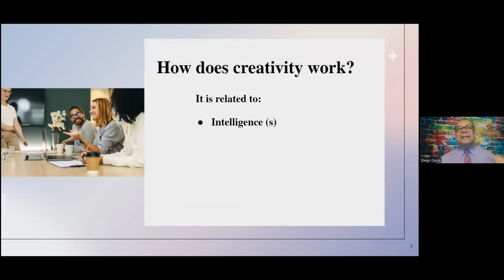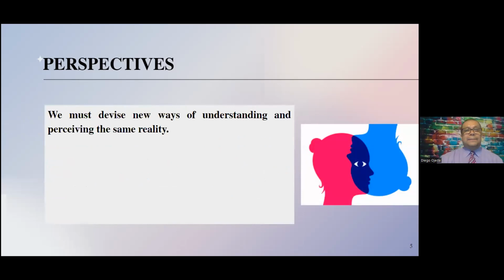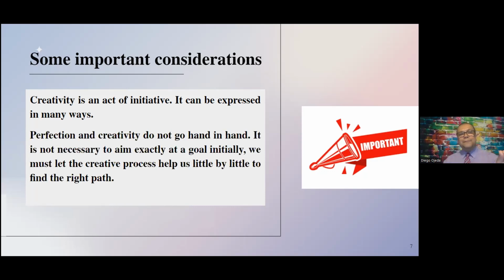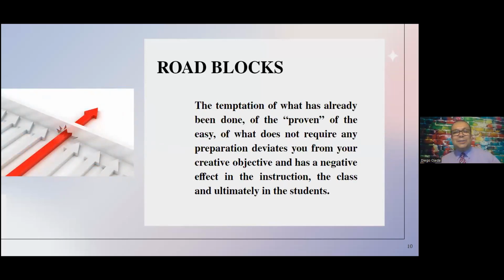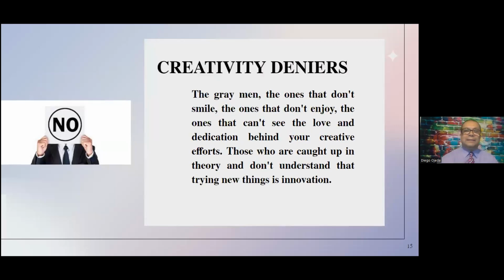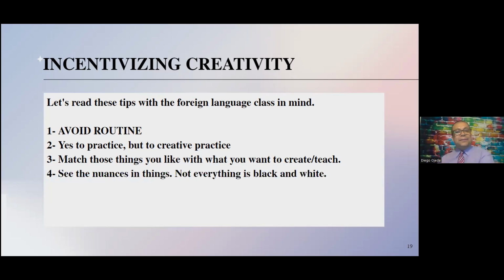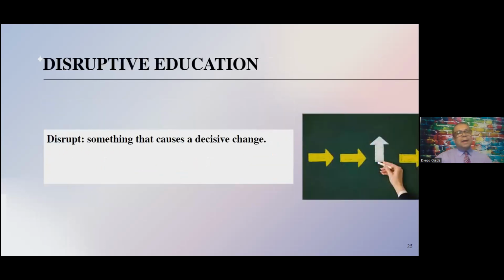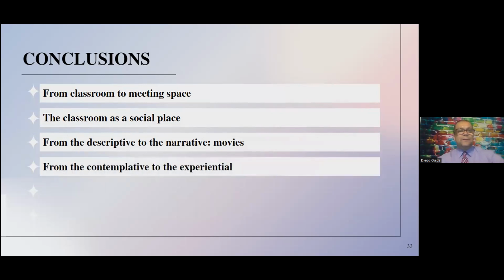Creativity in the Foreign Language Classroom